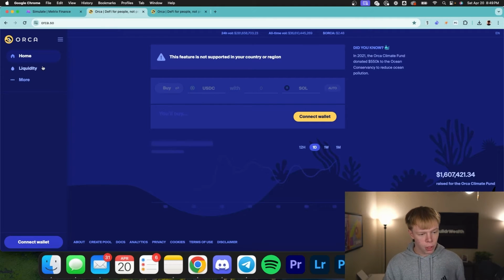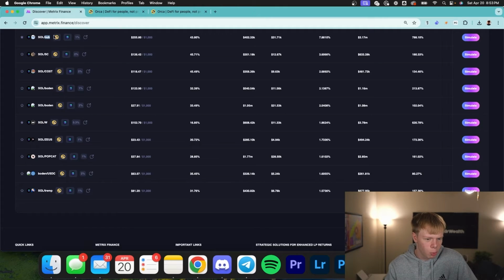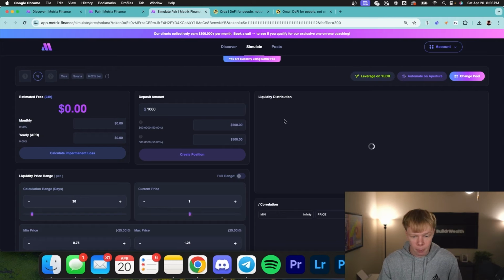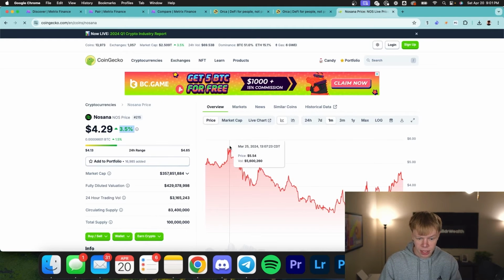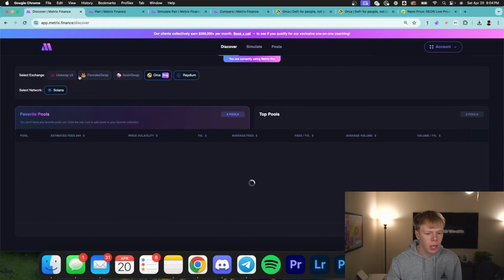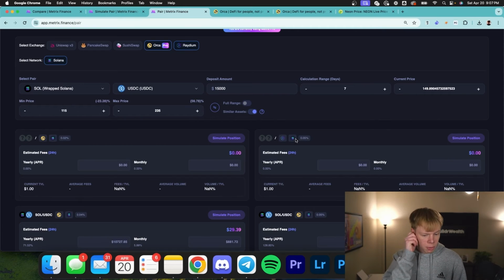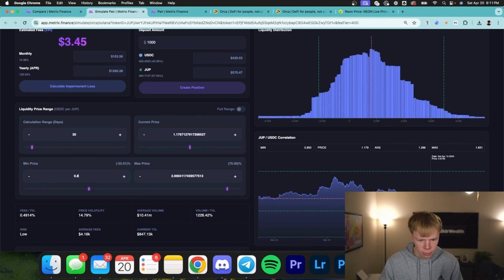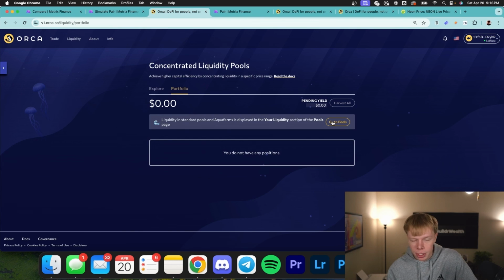Full Solana Orca Liquidity Mining Crash Course - Metrix Finance Tutorial